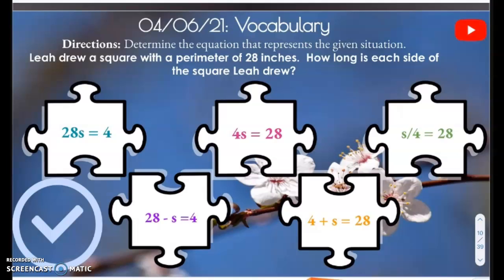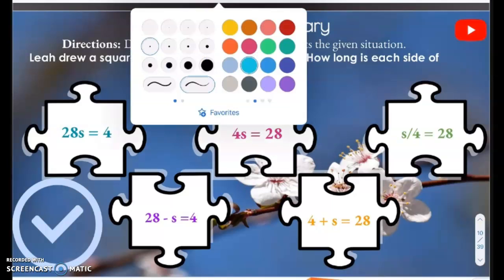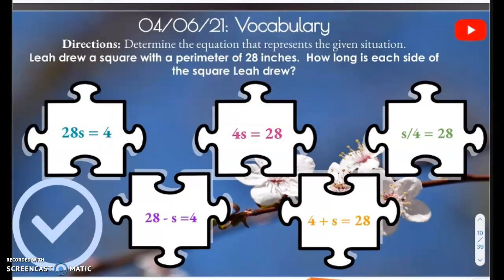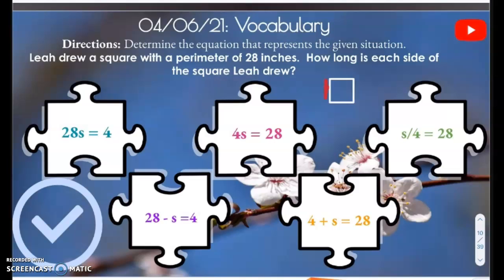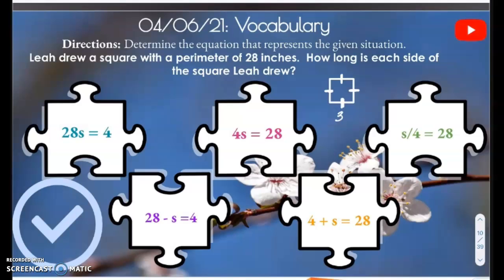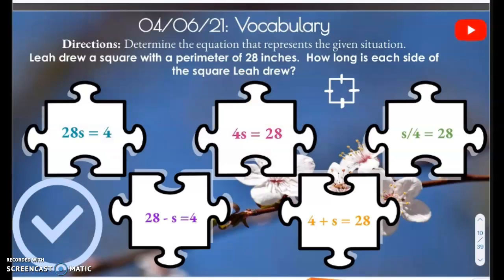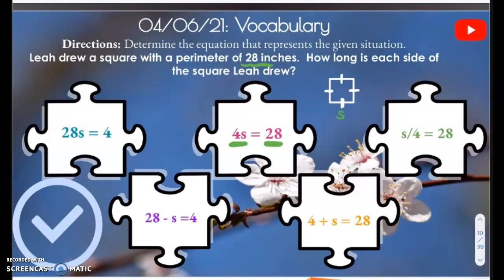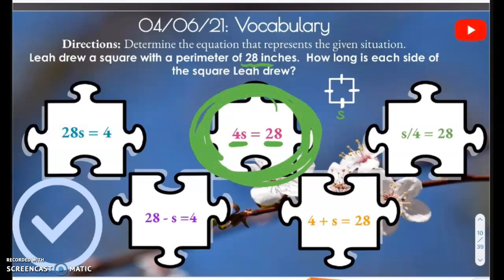4/6/21 Vocabulary - Schnaterbeck